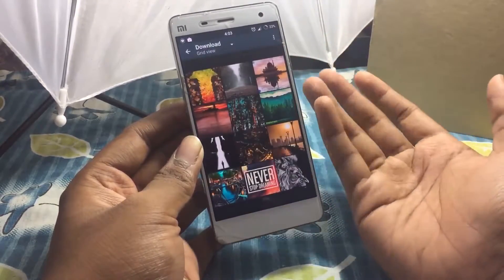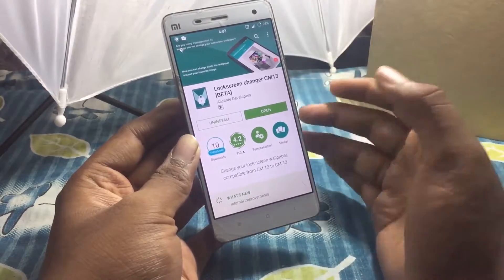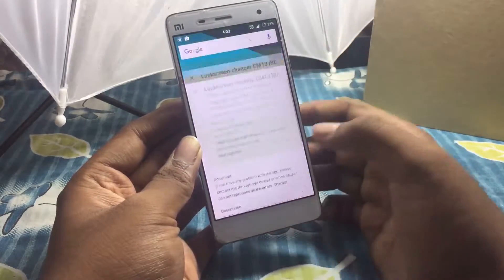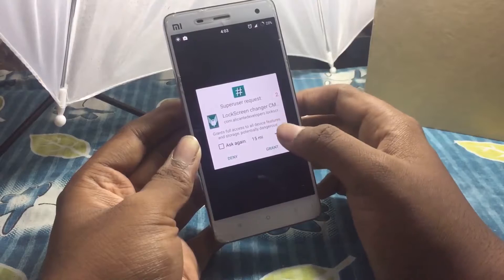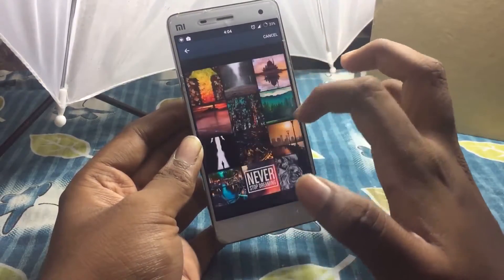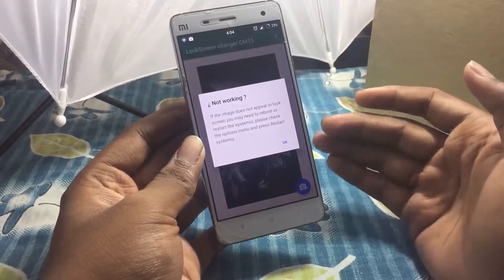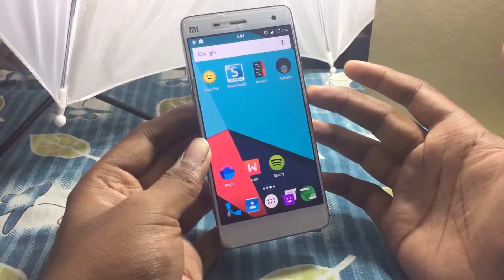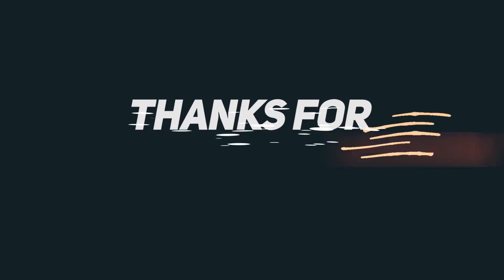How to Change/Add Custom Lockscreen Wallpapers on CM 13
Hi there this Mithun here and in this video I will be showing you guys on how to Change/Add custom lockscreen Wallpaper on Cynagenmod 13.Hope you find it useful.

Background Music Credits - OMFG-Yeah !!!